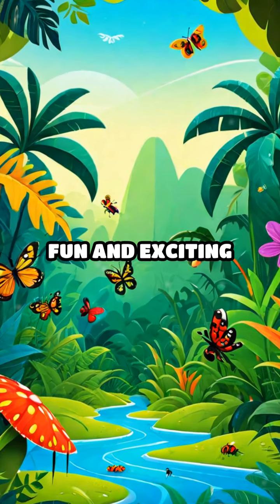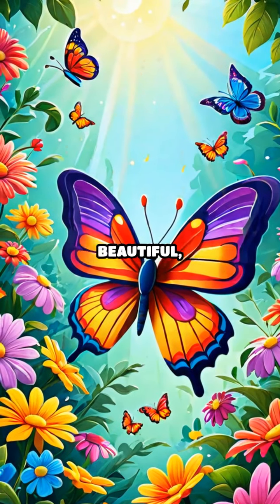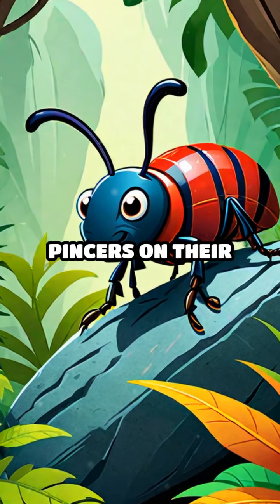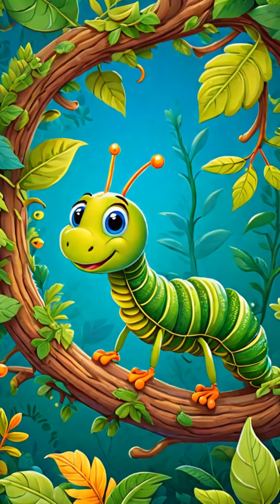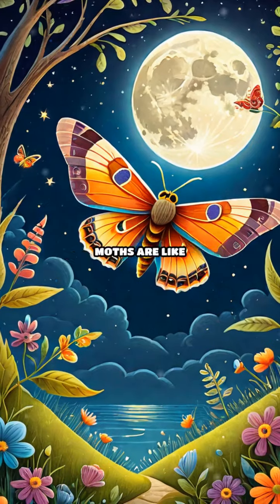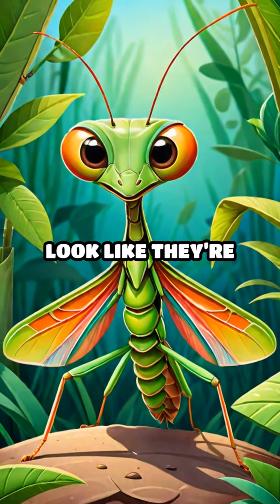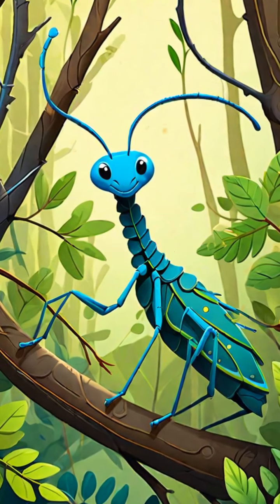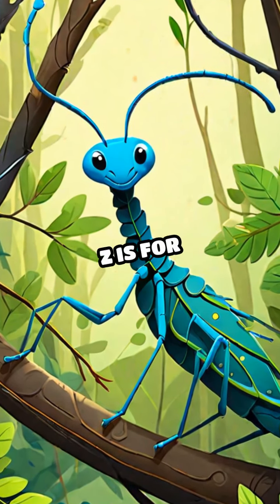Alphabet Adventure with Jungle Insects!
Join us on an Alphabet Adventure with Jungle Insects! In this fun and educational kids show, we'll learn about ants, bees, wasps and many more insects. Get ready for a buzzing good time!
Explore the jungle and learn the ABCs with our fun insect friends! Perfect for kids aged 3-6. 🐞📚